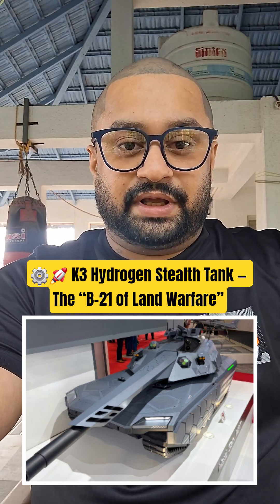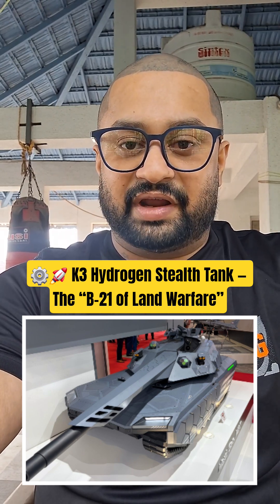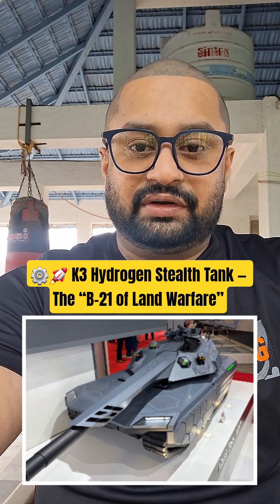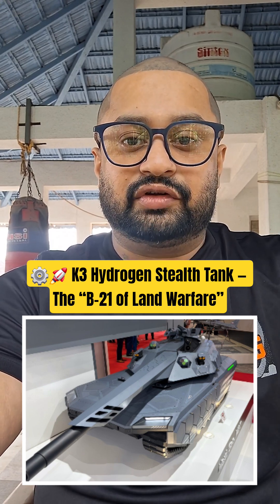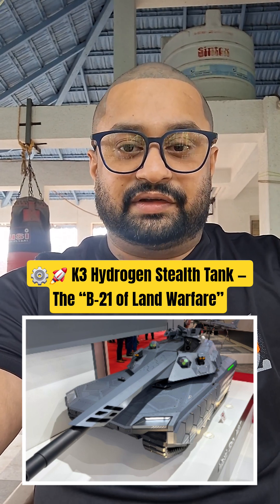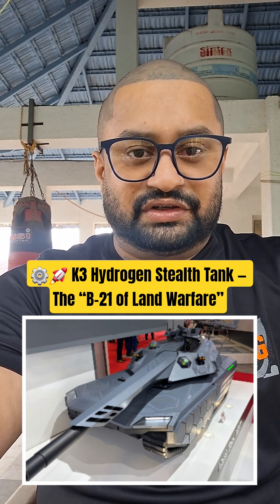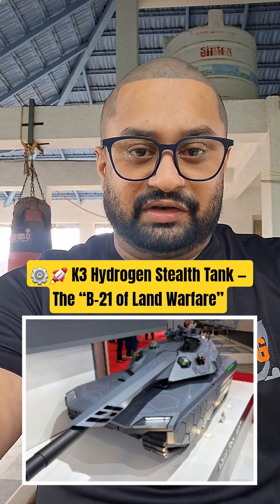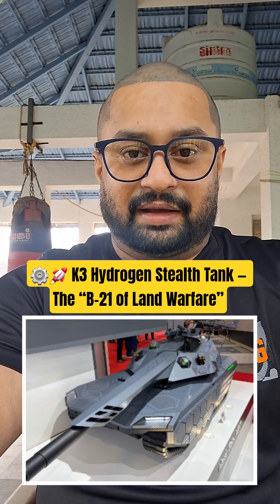⚙️🚀 K3 Hydrogen Stealth Tank — The “B-21 of Land Warfare”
Hi guys, I’m Jones Crasto here

Follow on Instagram, Twitter, and LinkedIn — power belongs to the informed.”

A game-changing revelation in modern warfare — the K3 Hydrogen-Powered Stealth Tank is being hailed as the “B-21 Raider of the ground battlefield.”

Combining next-generation hydrogen propulsion with stealth geometry, this futuristic main battle tank is designed for silent operation, reduced thermal signature, and enhanced fuel efficiency.

As reported by National Security Journal (Kris Osborn, 2025), the K3’s low-profile angular armor and digital camouflage drastically cut radar visibility, while its hydrogen system offers longer endurance than traditional diesel engines.

Its AI-assisted targeting and adaptive armor make it a true hybrid of aerospace stealth and ground dominance.

The K3 isn’t just a tank — it’s the embodiment of a new warfare era where sustainability meets lethality, reshaping how nations will wage mechanized battles in the coming decades.

📰 Source: National Security Journal — “K3: The Hydrogen-Powered Stealth Tank That Looks Like the B-21 Raider” (Kris Osborn, 2025)